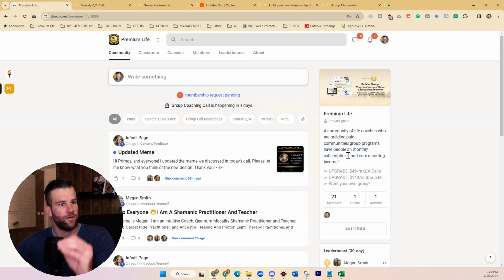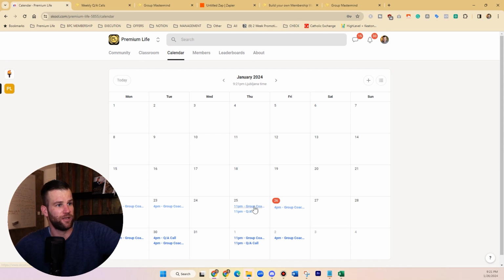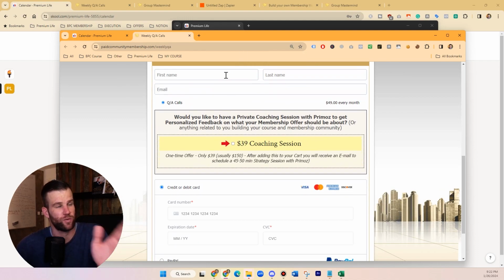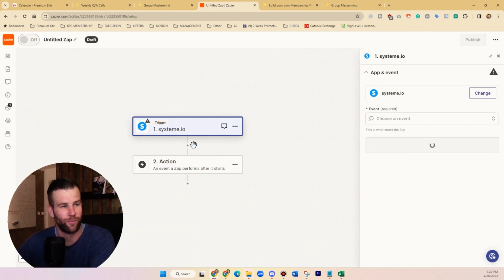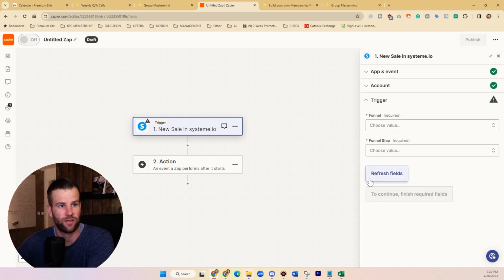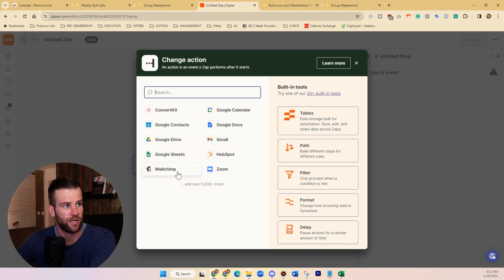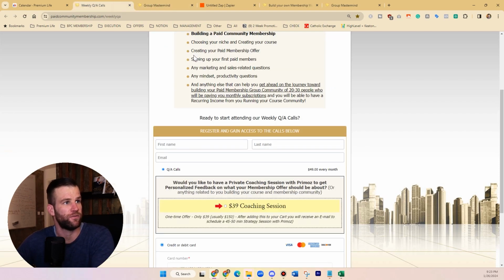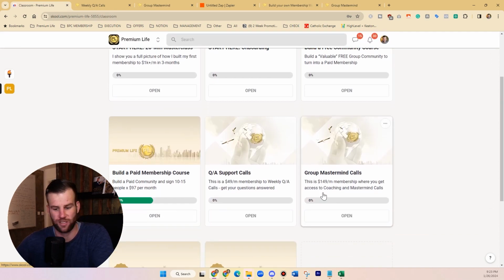How to combine Free and Paid community on Skool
I show you How to combine Free and Paid community on Skool, and how to create a membership site using Skool

Come to my FREE Skool if you have any questions and we can talk and I help you out

If anyone needs this, this is how I combined my Free and Paid community in Skool for now - This post is just OF SERVICE if this helps you

I made my Skool subscription originally FREE, but I collect external payments via Stripe (actually I do it with Systeme.io order page (click here and also Download my Funnel for Free (Opt-in Funnel, and Membership Order page Funnel if you need it) ... :

In the video I show you how I built the Skool system, and how to set up automations, so when people buy a Course/Membership externally, via Zapier they get immediate access to the Paid Course and Events on Skool

You might have questions about this, my video is not totally thorough, but ask away and I will help out

— Join my FREE Skool "Build a Paid Community Membership" Community:
- So, I can help you build your own membership of at least $1k+/m in recurring income!

When joining I will also send you my 3,5 hour Course teaching you how to Build your Community Membership.